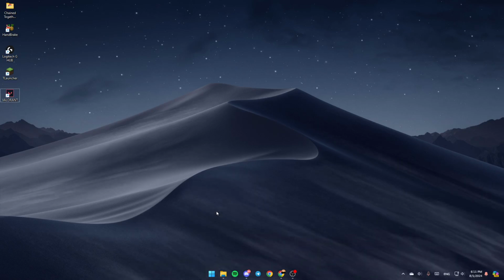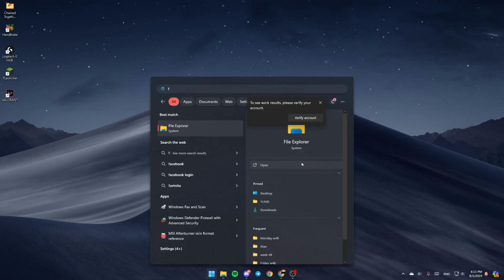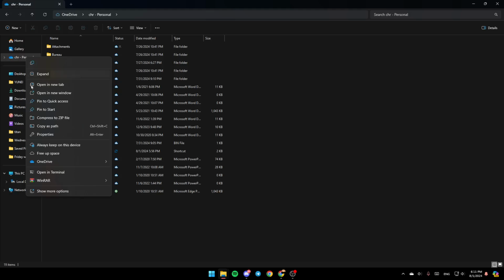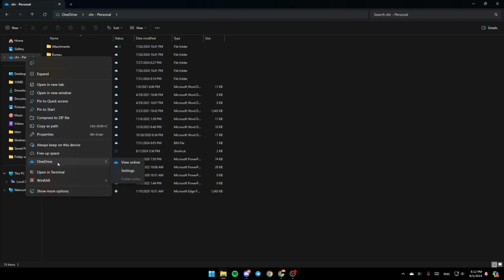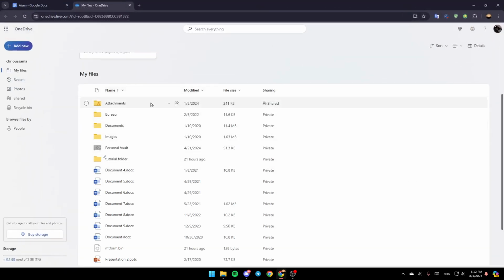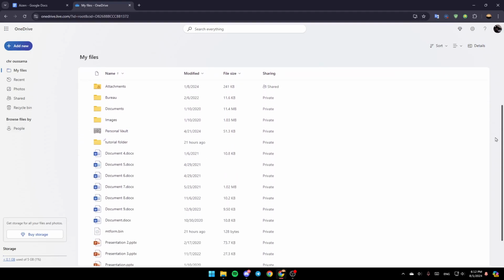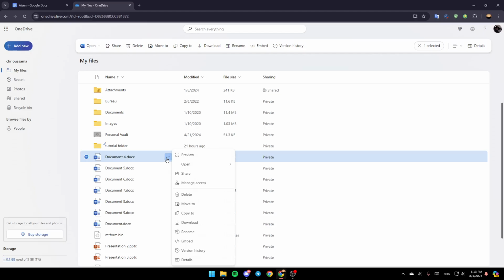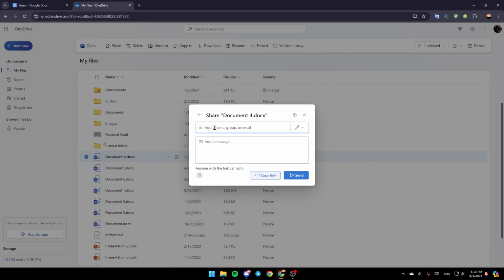How To Give OneDrive Access To Another User Tutorial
Today we talk about give onedrive access to another user,how to give onedrive access to another user,microsoft onedrive,how to use onedrive,how to access someone else's onedrive account